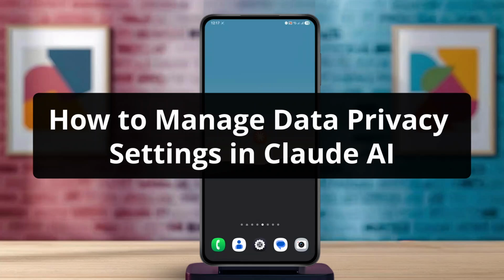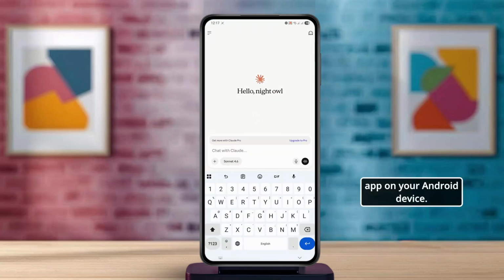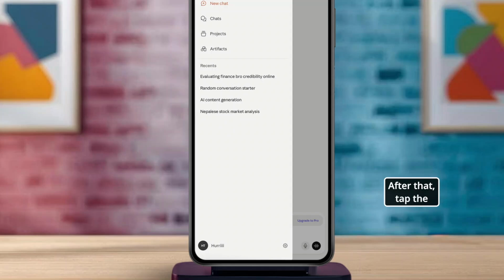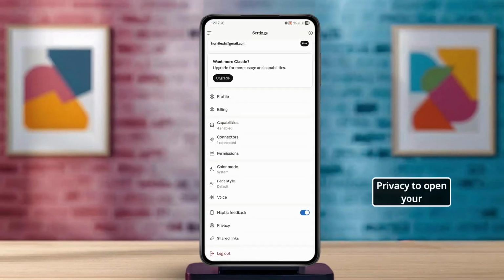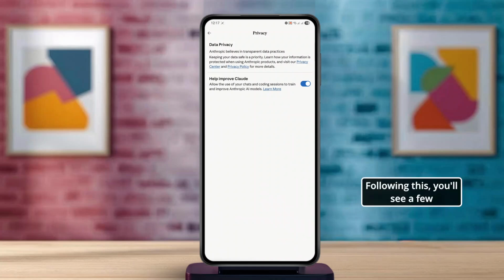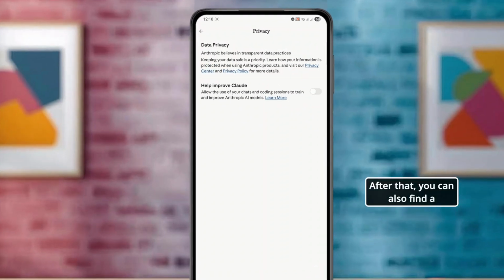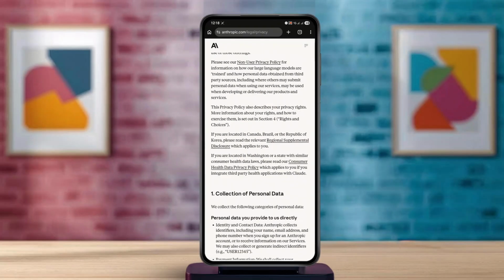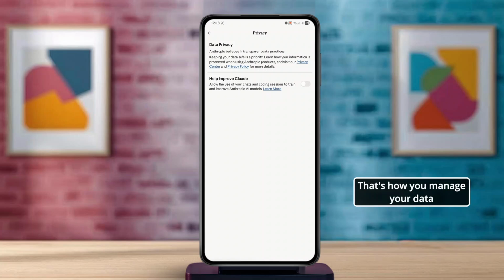How to Manage Data Privacy Settings in Claude AI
Learn how to manage data privacy settings in Claude AI in this easy step-by-step tutorial. Whether you want better control over your information or need to adjust your privacy preferences, this guide will help you navigate Claude AI's privacy options quickly and securely.

In this video, you'll discover how to manage Claude AI privacy settings and follow a complete Claude AI data privacy guide. You'll also learn how to protect data in Claude AI, explore Claude AI privacy controls, and review Claude AI security settings step by step.

Timestamps:
0:00 Introduction
0:20 Accessing Claude AI Privacy Settings